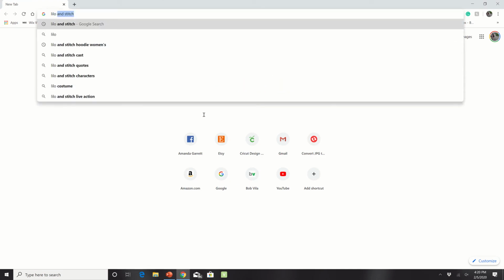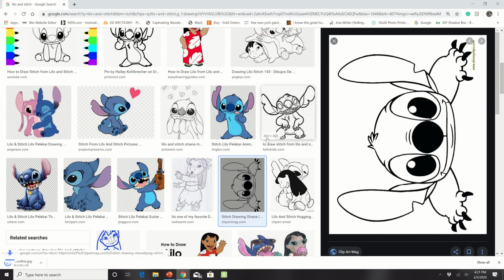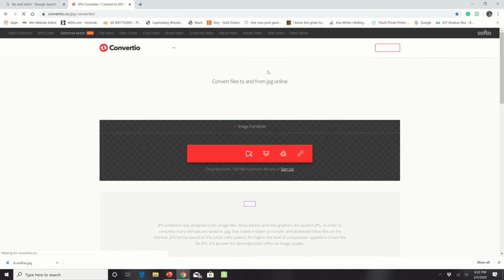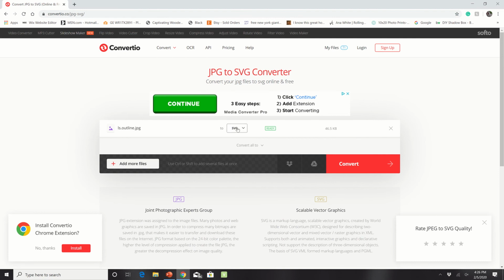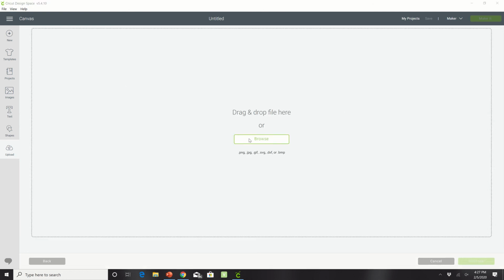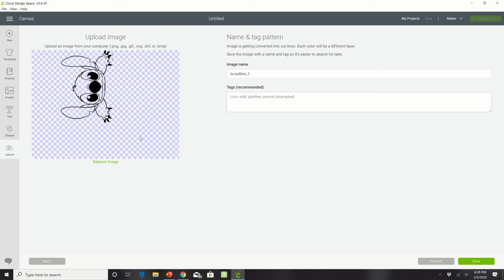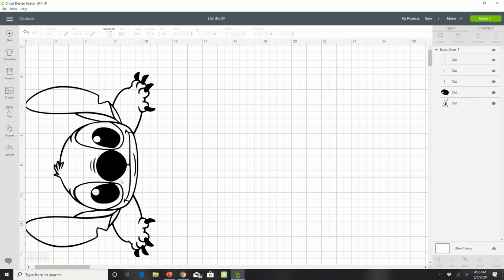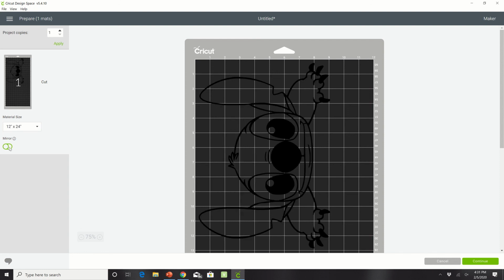lilo and stitch design tutorial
Here is a rough tutorial on how I pulled a graphic off of google, converted to an SVG and used Cricut Design Space to design it in preparations to cut it out as an HTV image.